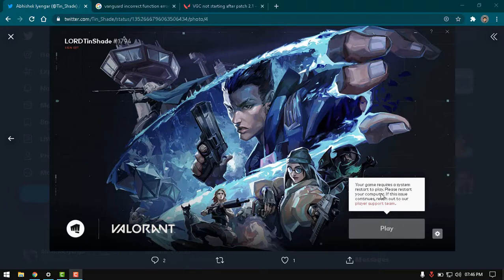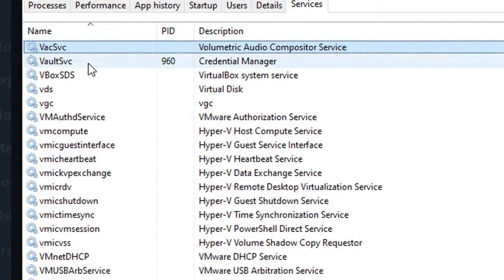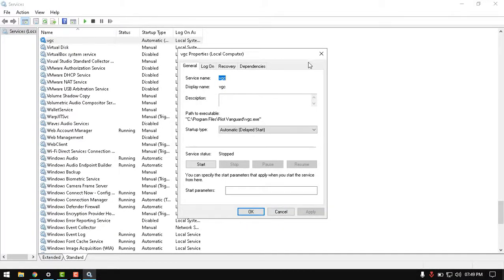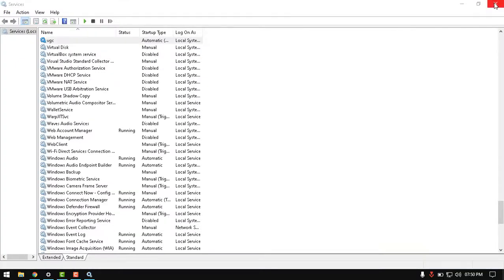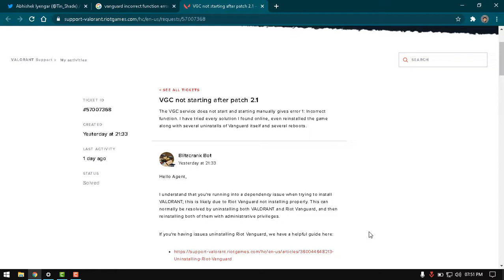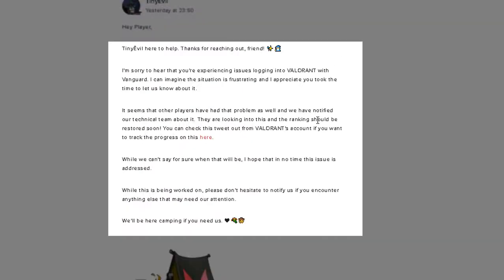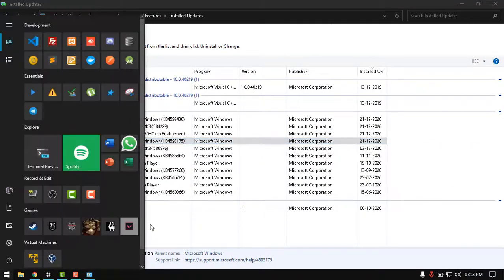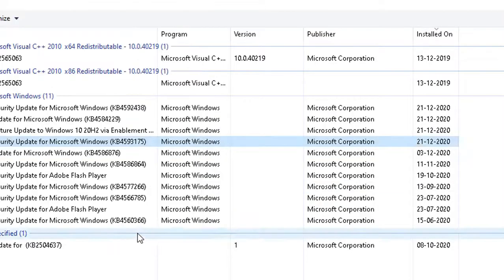Vanguard Incorrect Code Error POTENTIAL FIX | Valorant [2021]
Here's a POTENTIAL fix to the Incorrect Code error.

The problem you might be facing is the abrupt termination of "vgc" service that is essentially the Vanguard Anti-Cheat system. Without the anti-cheat, you will be stuck in the infinite restart loop with the game's launcher no matter what you do.

I will be listing the fixes alongside timestamps in case you don't want to watch the video.

Intro [0:00]

FIXES [That didn't work for me]:
1. Setting VGC to Automatic from Manual in Services [1:28]
2. Setting Recovery Options in Services for VGC [2:58]
3. Uninstalling and updating corrupt/old drivers (Mostly Realtek Audio or ASUS audio drivers) [3:12]
4. Uninstalling and reinstalling Vanguard via the launcher [4:02]
5. Deleting DLLs and SYS files (Virtual Box, EaseUS Drive Partition and a few more) from System32 Folder [NOT RECOMMENDED] [4:20]

Showcasing the error and tweets [4:29]

FIXES [That worked for me]:
1. Rolling back Windows Security Feature update of 15/01/2021 [4:50]
2. Restoring to a time the game worked (December of 2020, in my case) [7:40]

PROOF [10:45]

LAPTOP SPECS:
Radeon Software Version - 17.7
Radeon Software Edition - Crimson ReLive
Graphics Chipset - AMD Radeon(TM) R4 Graphics
Memory Size - 1024 MB
Memory Type - DDR4
CPU Type - AMD A6-9225 RADEON R4, 5 COMPUTE CORES 2C+3G